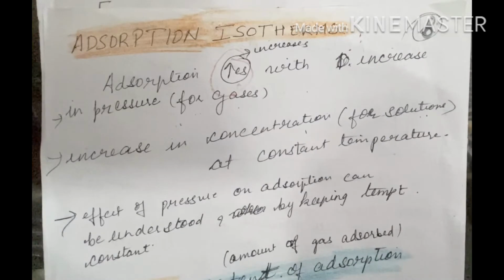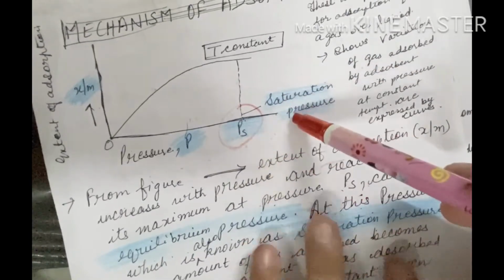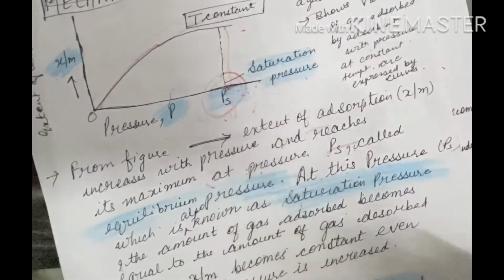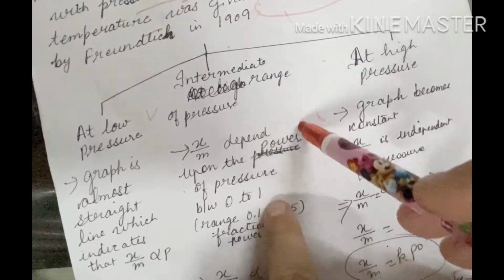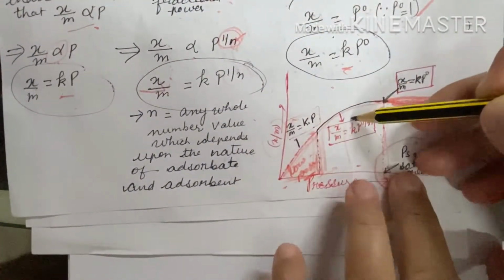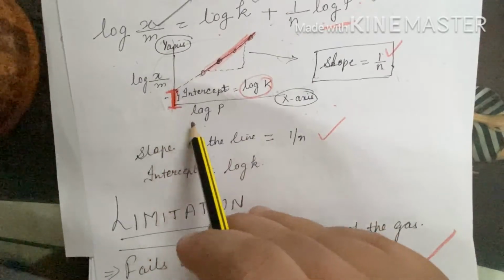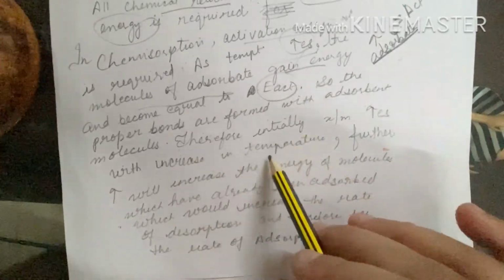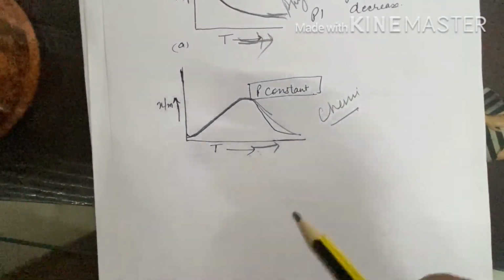Surface chemistry(2.3) Class 12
Adsorption Isotherms and Isobars(graphs between Extent of adsorption and pressure or temperature)